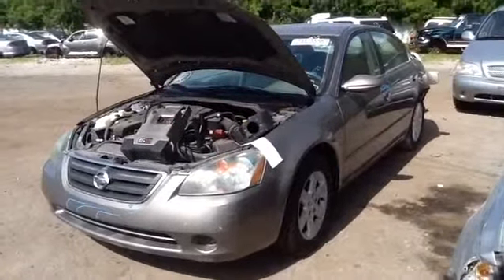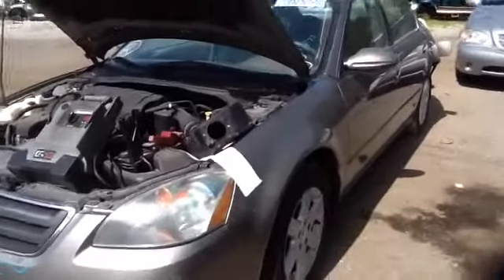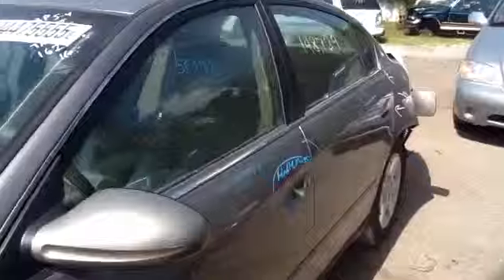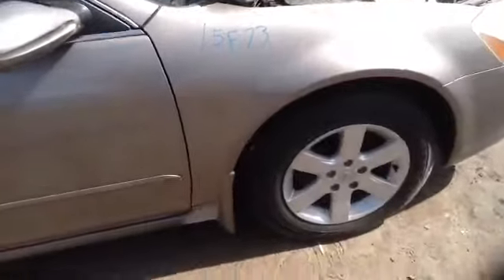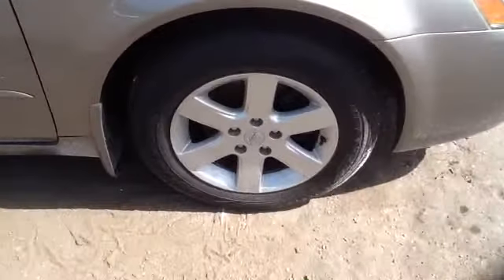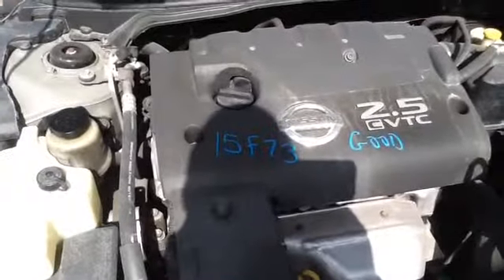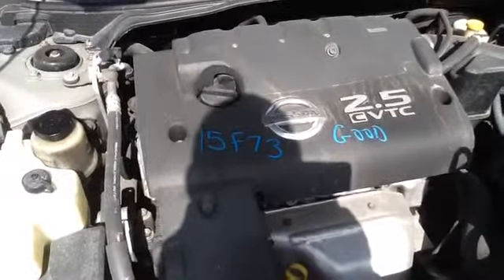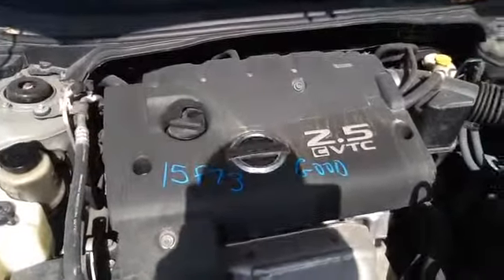15F73 04 ALTIMA